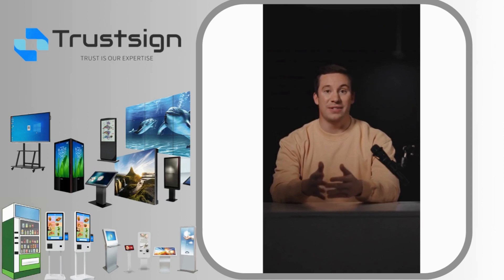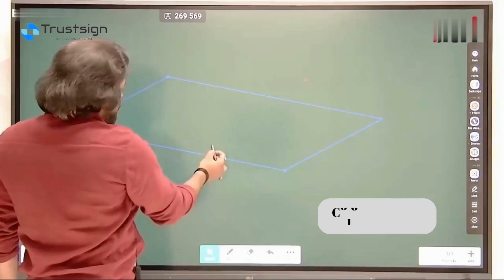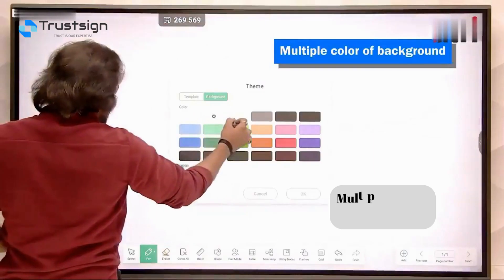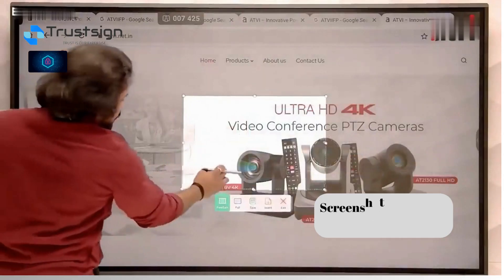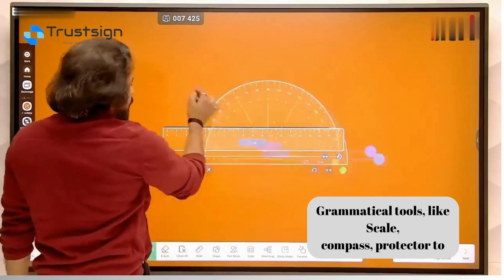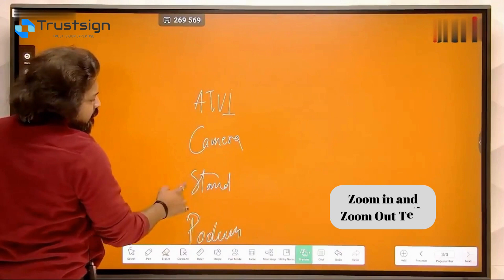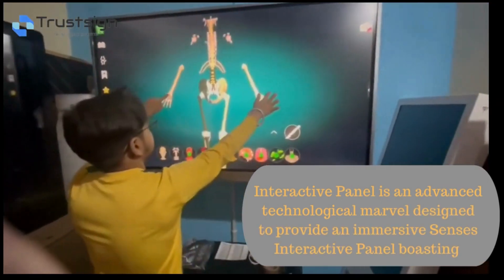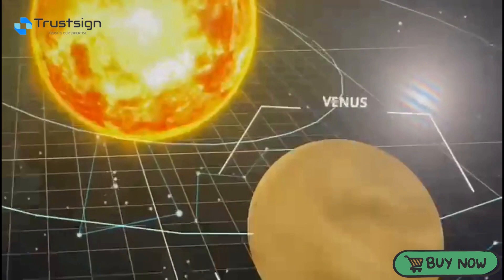"Unleash Creativity and Collaboration with Our Interactive Flat Panels: Elevate Your Workspace"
If you want to promote your business with advertising so you can buy Digital Signage.
*INTERACTIVE FLAT PANELS SMART BOARDS India’s leading digital whiteboards across PAN India for schools and colleges. Prepare for Next-Gen education! /meeting 65” ANDROID 11:
75” ANDROID 11:
86” ANDROID 11:
OPS 15 9th/10th/11th:
Trustsign